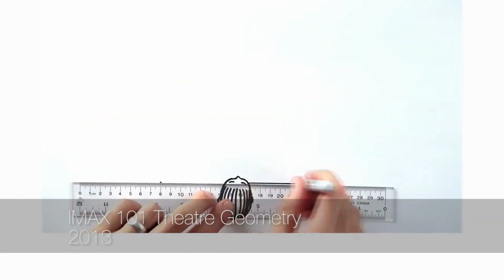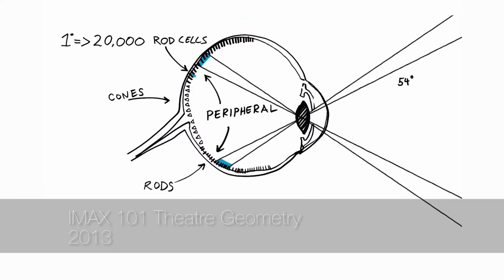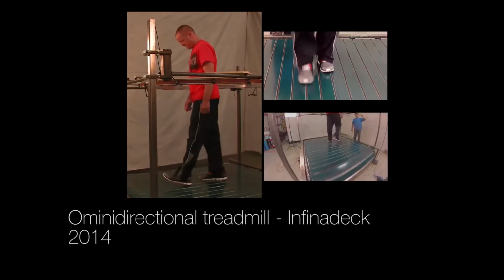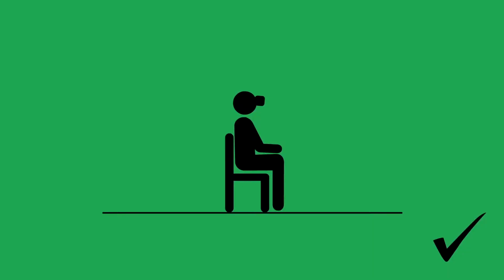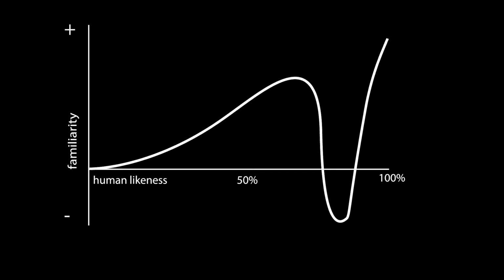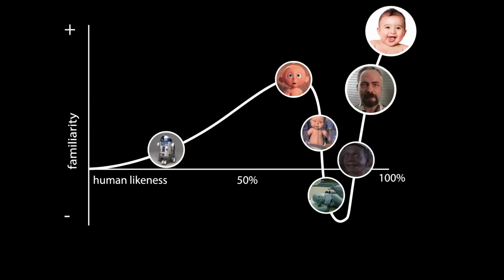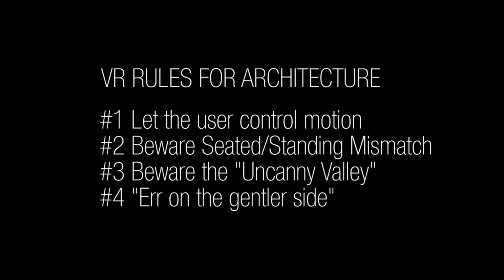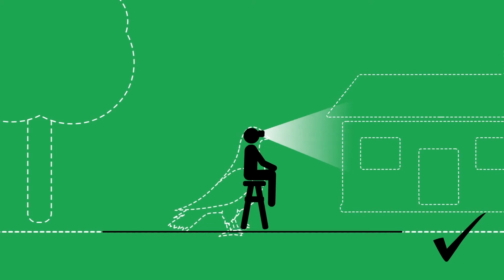Architecture and VR PT2 Design Considerations